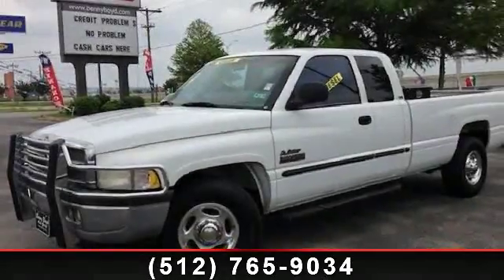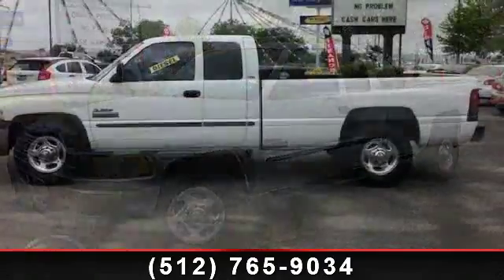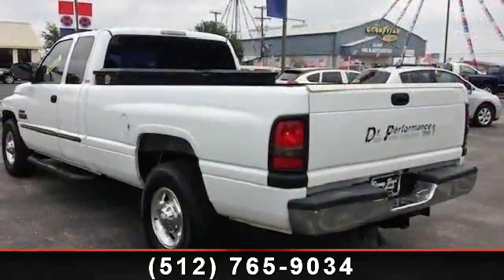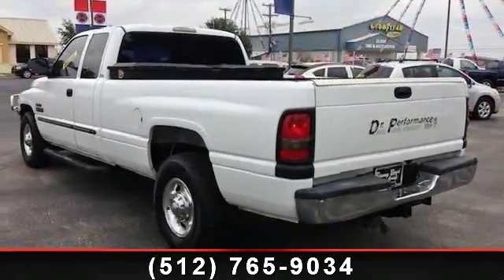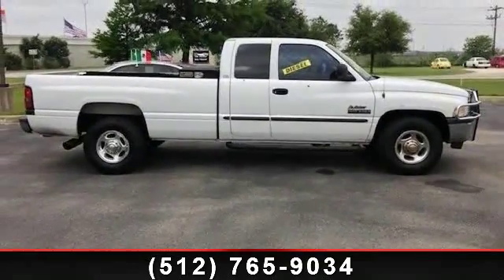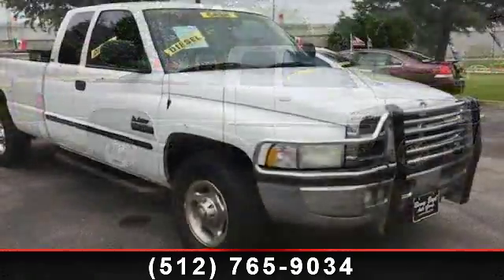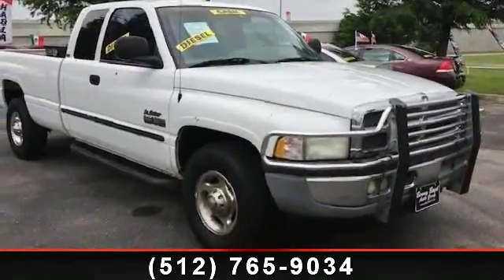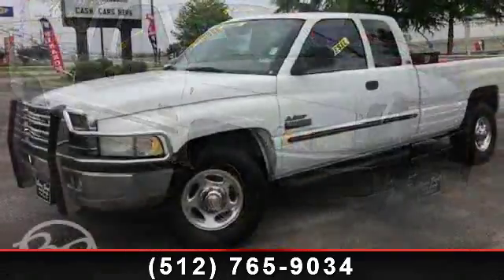2001 Dodge Ram 2500 - Benny Boyd Bastrop - Bastrop, TX 7860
This 2001 Dodge Ram 2500 SLT has a Clean CarFax History report, Premium Sony Sound. Easy to use Steering Wheel Controls. Power Windows, Locks, Tilt  and  Cruise. Turbo Diesel Power and a Smooth Automatic Transmission. Factory Tow Package, Side Assist Steps for Easy Access. Deep Sporty Tint. Spray Liner. 16' Factory Alloy Wheels. Contact the Internet Department to Receive This Special Internet Pricing  and  a Haggle Free Shopping Experience!! VIN 1B7KC23681J181999 'Wholesale to the Public' Sold AS-IS!